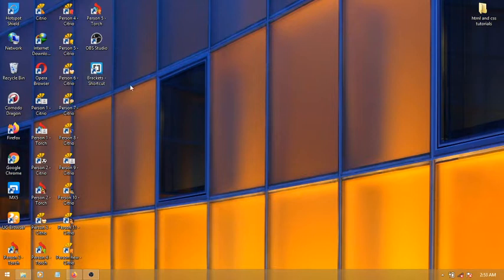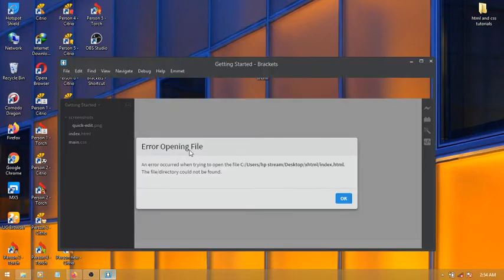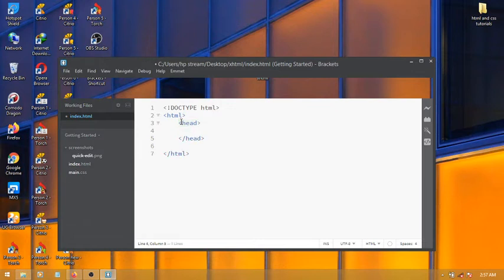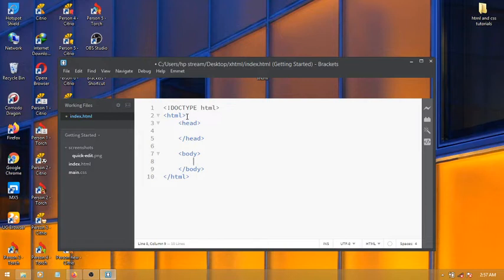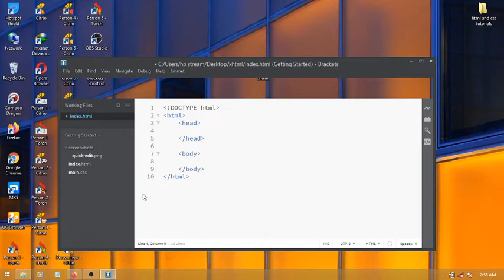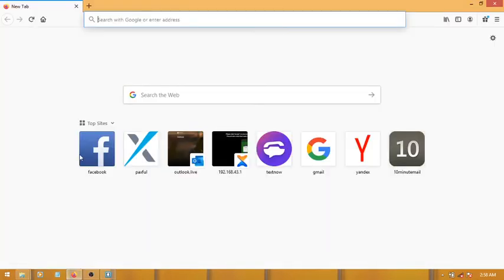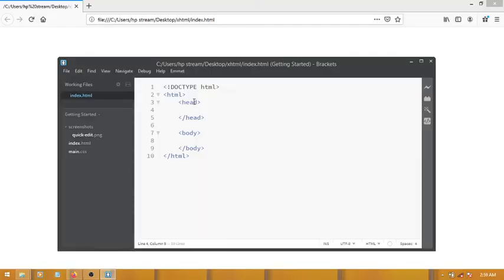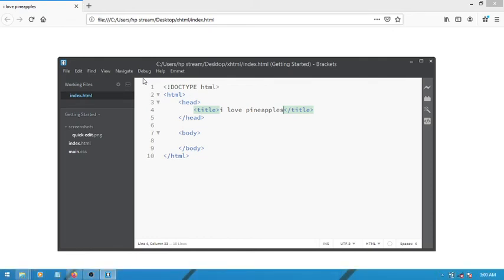HTML Tutorial for Beginners